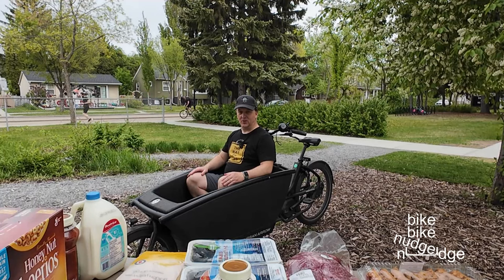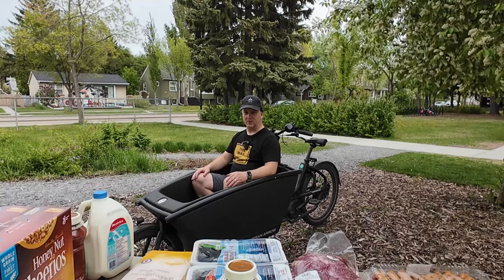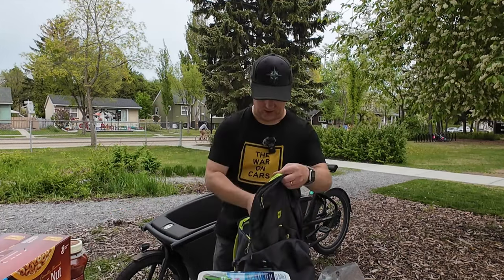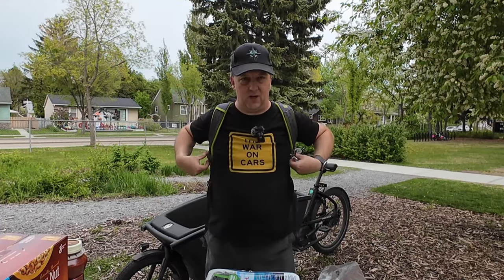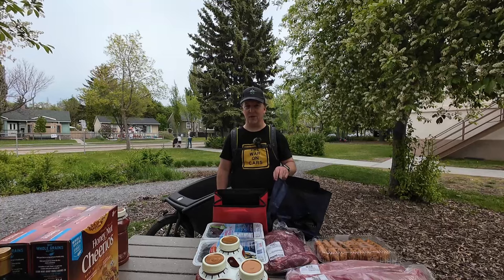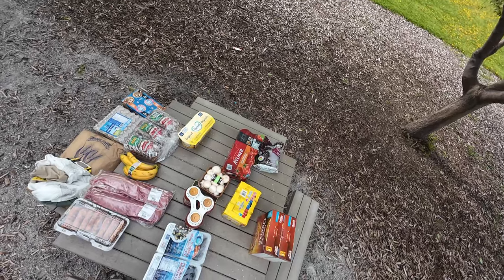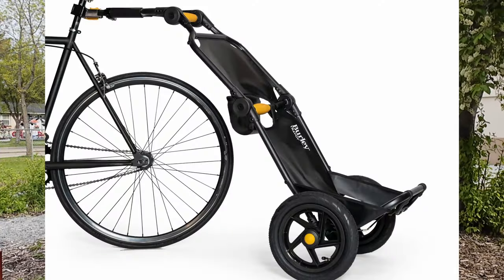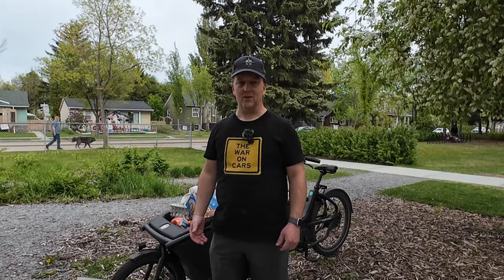How many groceries can you fit in a bakfiets?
There are a few videos on the Internet showing that a bakfiets is good for carrying groceries. But, what does that many groceries actually look like? And, how does that amount of groceries compare to other ways of carrying things on a bike. In this video, I take a large load of groceries and show how many fit in a backpack, panniers, and a bakfiets.